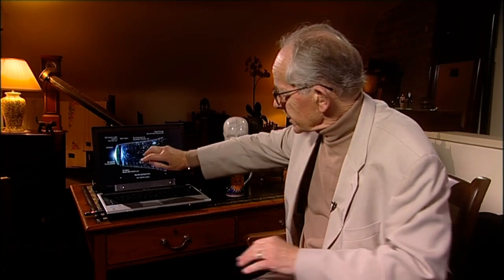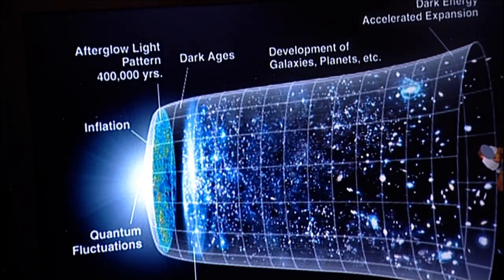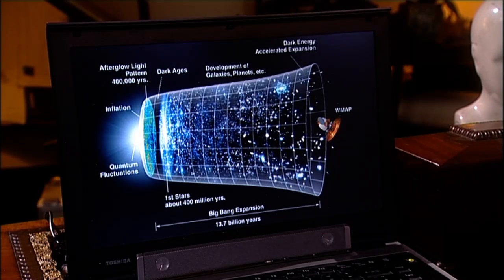Cosmology - Boundaries of the Knowable (3/10)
Professor Russell Stannard explores what kind of universe we live in and what caused the Big Bang.

Study a free course on the arts and humanities at the Open University

Study Q64 BSc (Hons) Natural Sciences (Astronomy and Planetary Science)